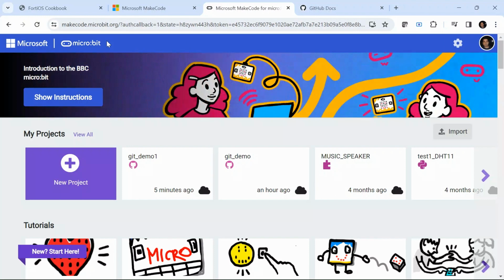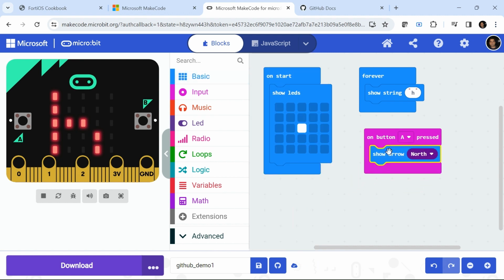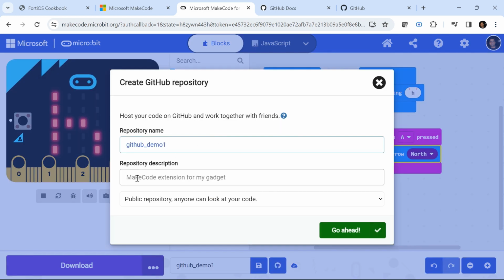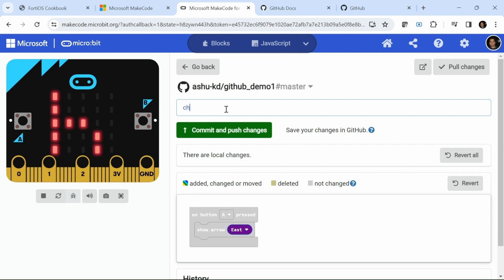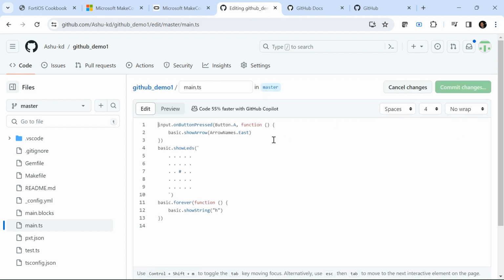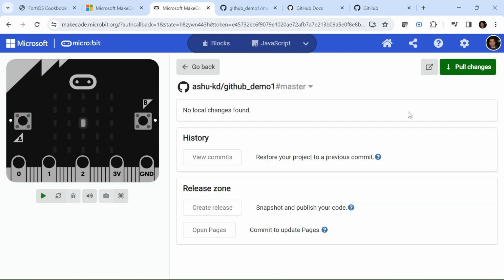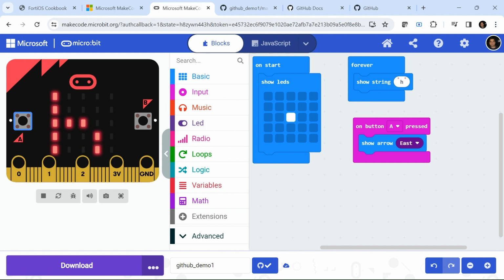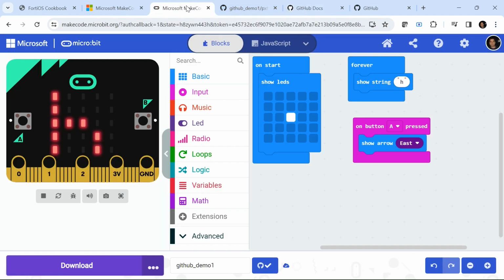Lecture # 12 Learn Coding Learn Microbit